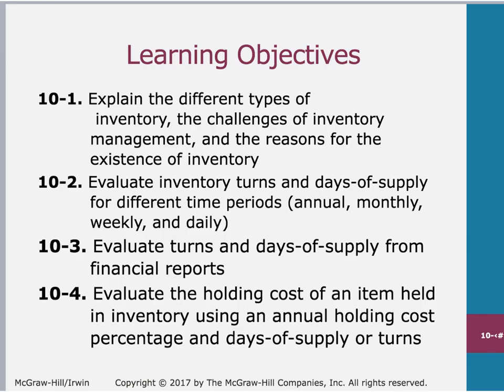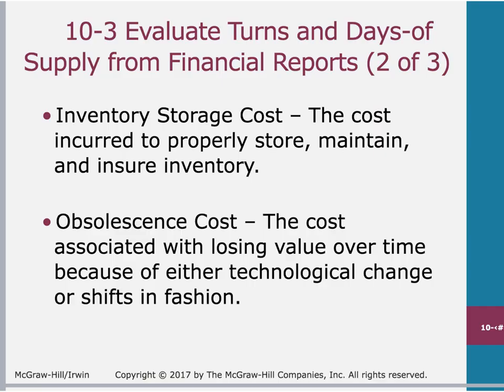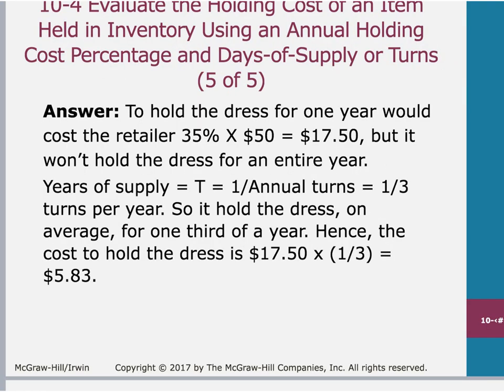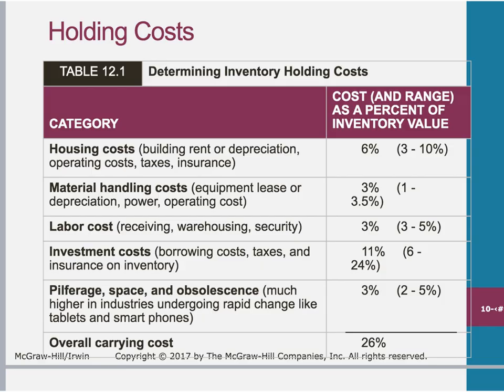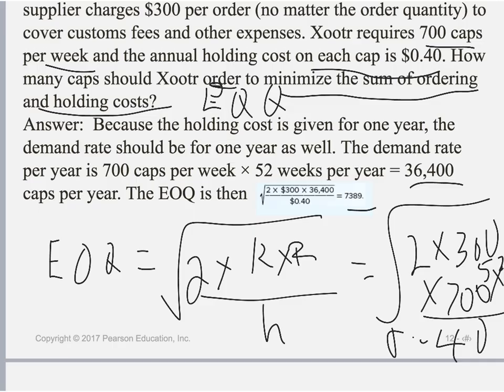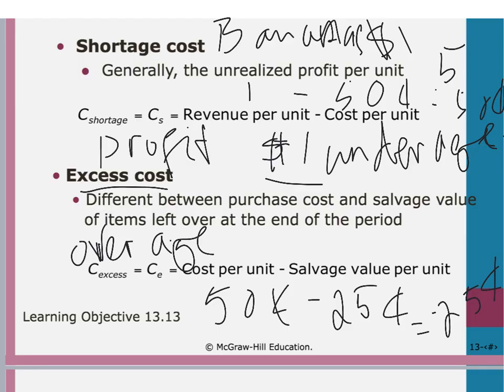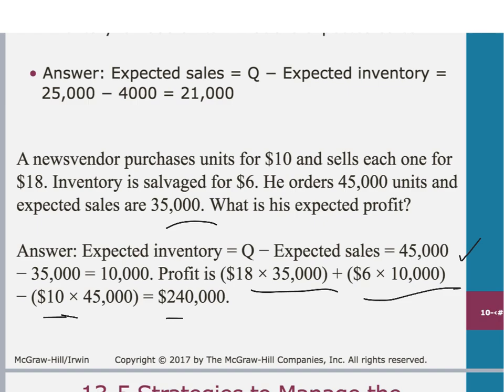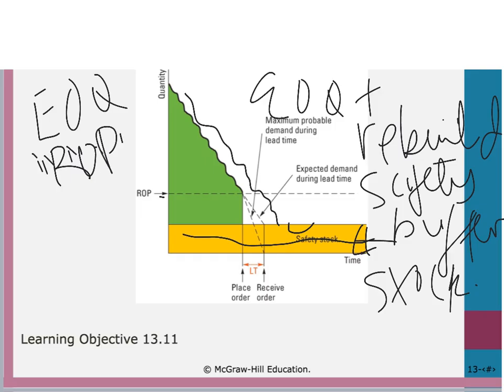inventory video lecture